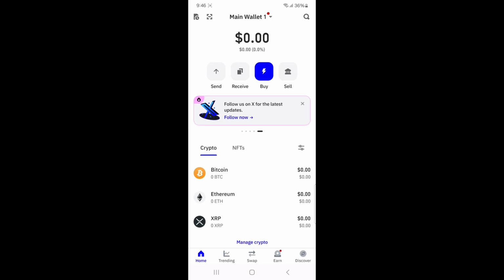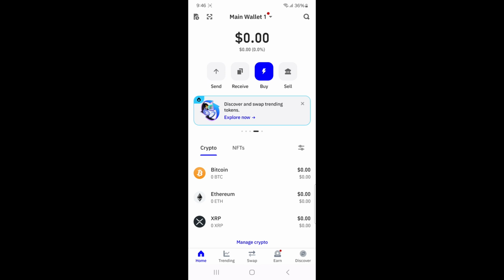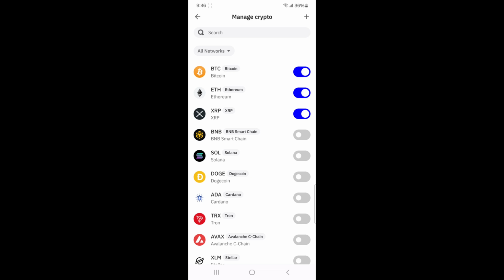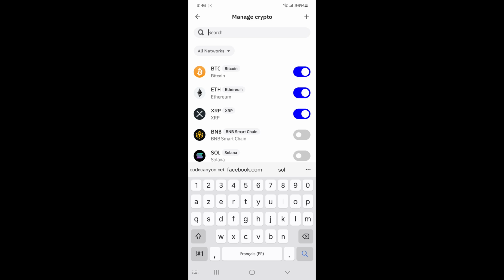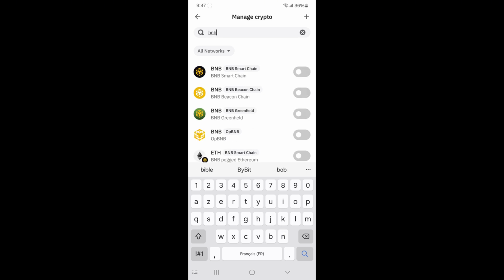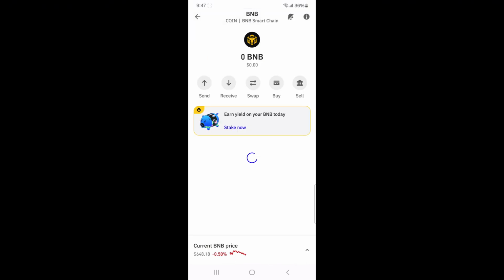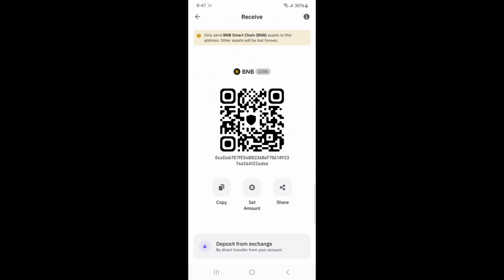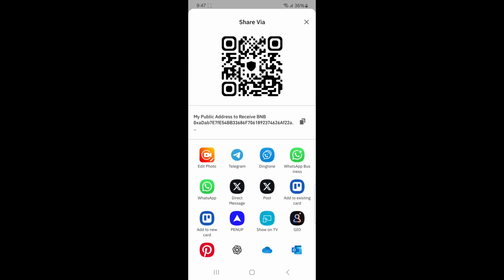How To Find BNB BEP20 Address on Trust Wallet - Full Guide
How to find your BNB BEP20 address on Trust Wallet.